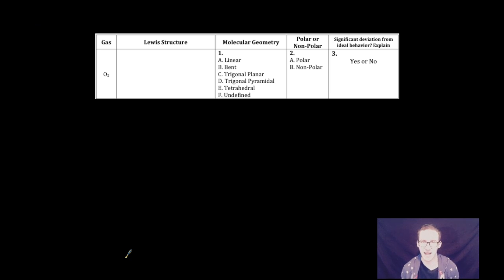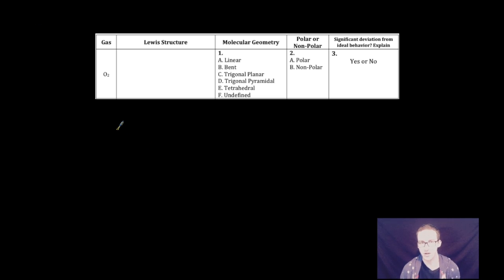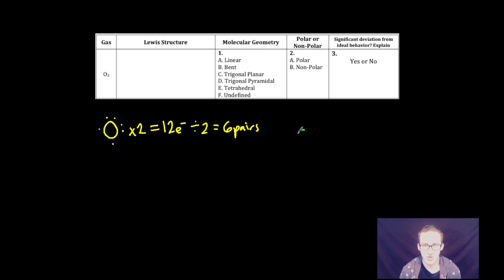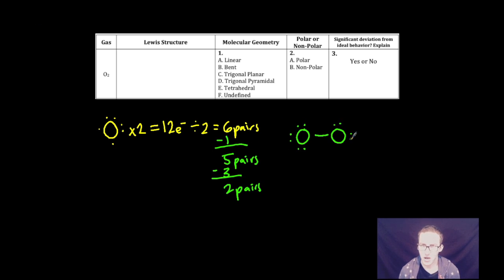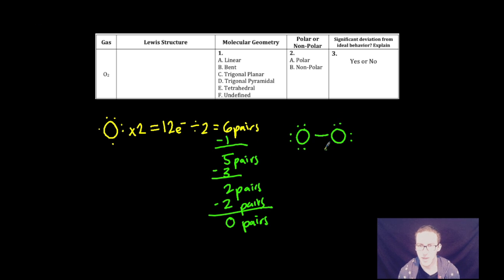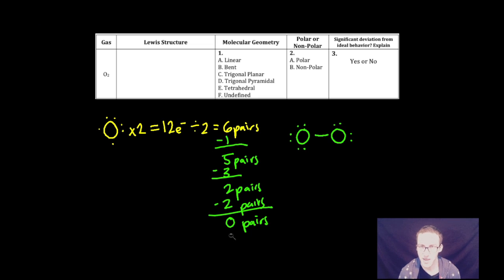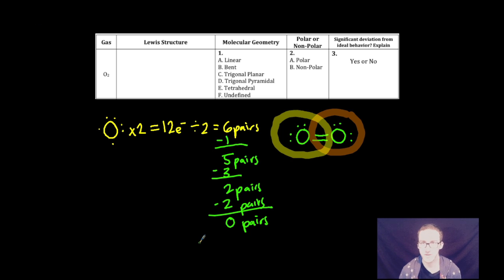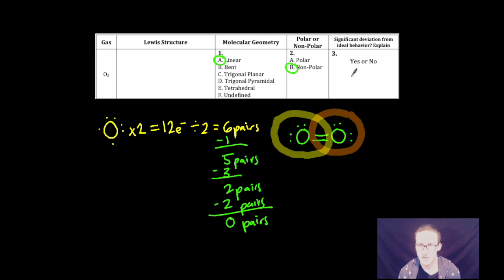Ideal Vs. Real Gas Guided #1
This video is about PAP CHEM Unit 9 Pages 4-5 (KMT and Gases) GUIDED PRACTICE #1